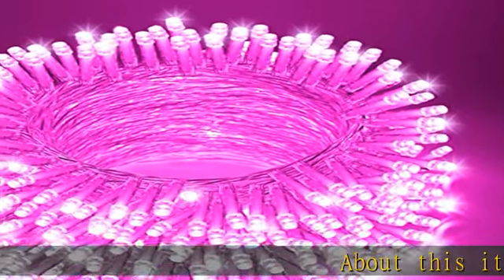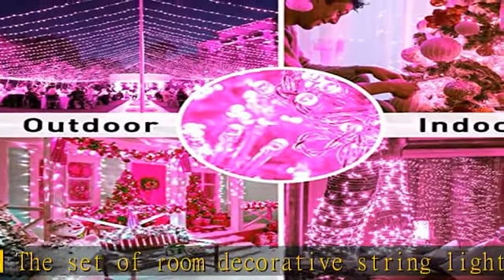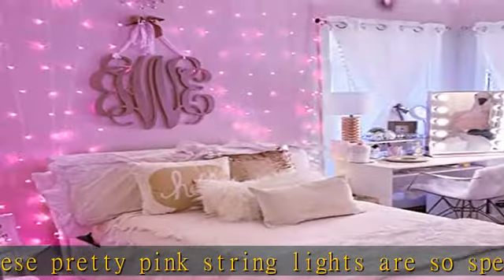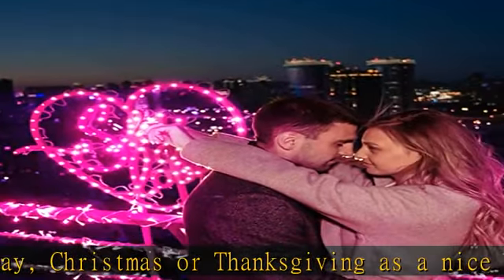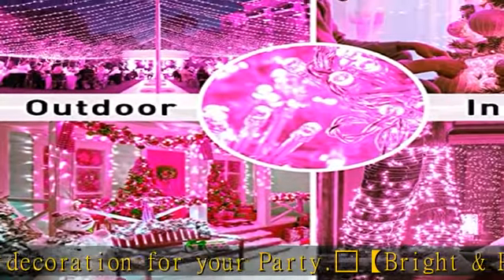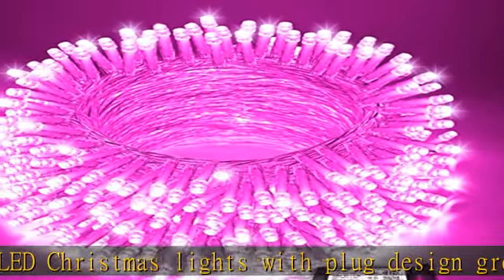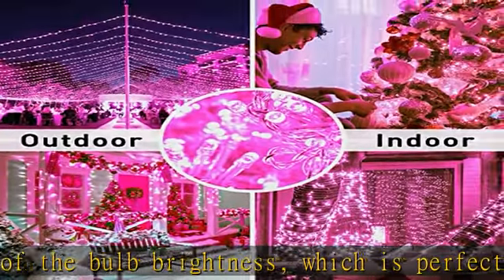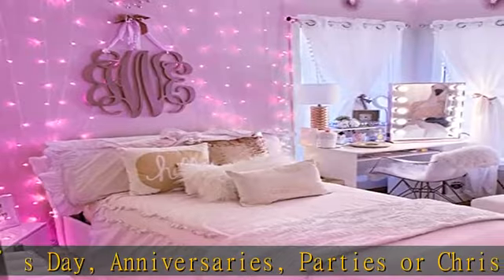JMEXSUSS Pink Room Decor Lights, 200 LED Pink Christmas Lights Clear Wire Indoor, 66ft 8 Modes Pink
JMEXSUSS Pink Room Decor Lights, 200 LED Pink Christmas Lights Clear Wire Indoor, 66ft 8 Modes Pink LED String Lights Outdoor Waterproof Plug in for Valentines Day Kids Girls Room Decorations